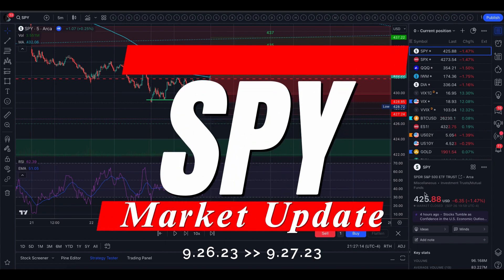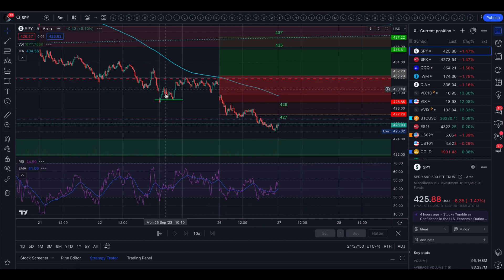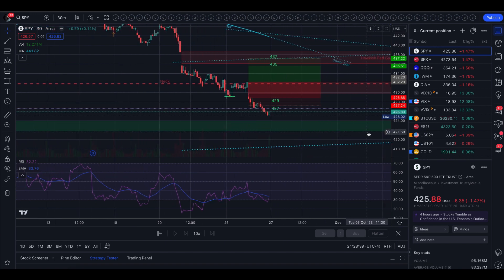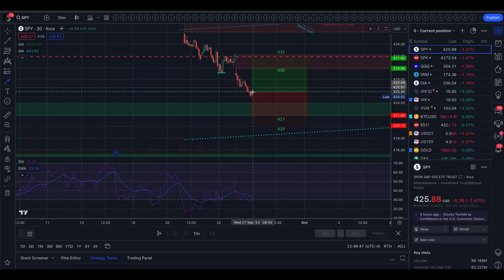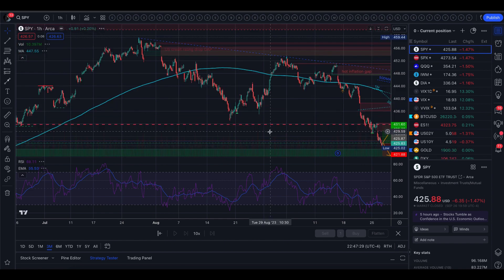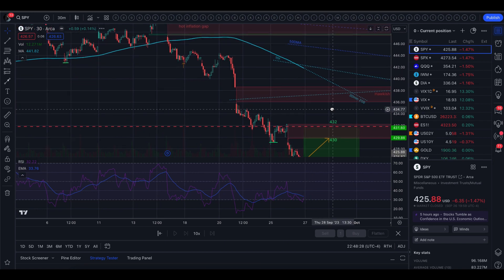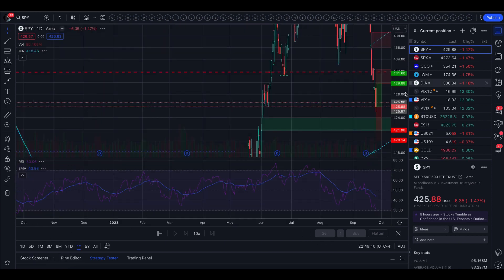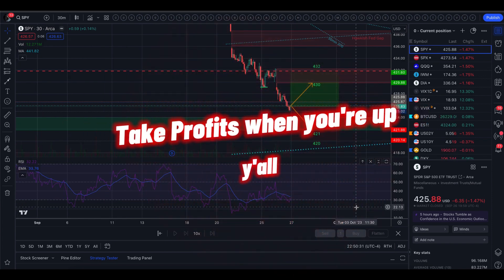🔴 Tumultuous Day Amid Economic Data // SPY SPX // Analysis, Key Levels & Targets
On September 26, 2023, stock markets experienced a significant decline:

The S&P 500 Index (SPY) closed down by 1.47%.
The Dow Jones Industrials Index (DIA) closed down by 1.16%.
The Nasdaq 100 Index (QQQ) closed down by 1.50%.
Cintas (CTAS) was a notable loser, closing down by over 5% after reporting Q2 revenue that met expectations but disappointed some analysts.
Several factors contributed to this market decline:

Weaker Economic Data: Concerns about the U.S. economy arose due to August new home sales falling more than expected to a 5-month low, and the U.S. consumer confidence index for September dropping more than expected to a 4-month low.

Rising Bond Yields: Stocks extended losses as the 10-year Treasury note yield climbed to a new 16-year high. This increase in bond yields led to worries that central banks might need to maintain higher interest rates for longer to combat inflation.

Technology Stock Decline: Mega-cap technology stocks, including Amazon, Apple, Alphabet, Microsoft, and Meta Platforms, retreated, impacting the overall market. This decline was driven by concerns that global central banks would need to maintain higher interest rates to control inflation.

Hawkish Fed Comments: Minneapolis Fed President Kashkari's comments about the need for one more interest rate hike in response to the strength of the U.S. economy also pressured stocks.

China's Property Debt Crisis: The ongoing property debt crisis in China added to global market concerns. China Evergrande Group's subsidiary defaulted on a significant debt payment, raising fears of a negative impact on China's growth and the global economy.

Other Economic Data: Despite some positive economic data, such as the U.S. Richmond Fed manufacturing survey showing improvement and an unexpected year-on-year increase in home prices, these factors couldn't offset the negative sentiment.

Market Expectations: The market was pricing in a 19% chance of an interest rate hike by the Federal Open Market Committee (FOMC) at its next meeting and a 42% chance of a hike at the following meeting. However, the market also anticipated rate cuts in the second half of 2024 due to an expected U.S. economic slowdown.

Overall, weakening economic indicators, rising bond yields, technology stock declines, and global economic concerns contributed to the stock market's tumble on this particular day.

Stock market Economic outlook Market sentiment Tech stocks Bond yields Inflation fears China's debt crisis Federal Reserve Interest rates New home sales Consumer confidence Mega-cap technology Minneapolis Fed President Global economy Economic indicators Market volatility Wall Street Market correction Stock sell-off Investor confidence Market turmoil Economic data Market jitters Market uncertainty Property debt crisis Central banks Cintas Amazon Apple Alphabet Microsoft Meta Platforms Technology sector Interest rate hike Economic growth Stock slump Market downturn Financial markets Global stock markets Federal Open Market Committee Economic worries Market analysis Market performance Market trends Market news Stock market news Investment strategy Market analysis Market indicators Stock market insights For general stock and options trading: Stock options Trading strategies Options trading Stock trading Portfolio management Risk management Trading platforms Investment decisions Market orders Technical analysis Fundamental analysis Bull market Bear market Options contracts Stock market volatility Trading psychology Market analysis tools Day trading Swing trading Long-term investing Options pricing Volatility trading Market trends Options strategies Stock market analysis Risk-reward ratio Market liquidity Option pricing models Options spreads Trading education Options chains Option trading platforms Trading discipline Options brokers Market order types Trading resources Stock market research Technical indicators Stock market education Options trading books Options trading courses Stock market books Trading software Technical analysis tools Trading platforms Options trading community Stock market forums Trading books Market analysis software Stock market tips For technical analysis and indicators: Technical analysis Stock charts Moving averages RSI (Relative Strength Index) MACD (Moving Average Convergence Divergence) Bollinger Bands Fibonacci retracement Candlestick patterns Support and resistance Stochastic oscillator Volume analysis Trend analysis Chart patterns Price action Technical indicators webull robinhood tastytrade technical analysis for beginners trading for beginners